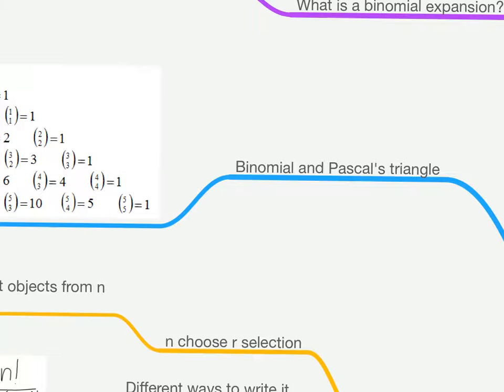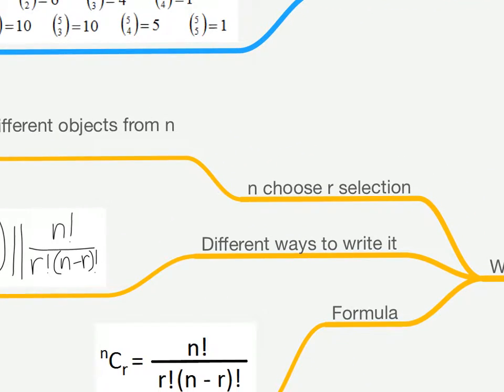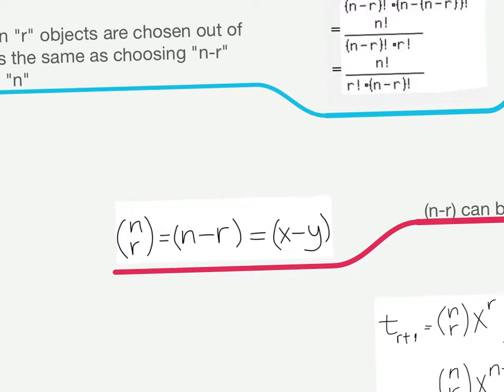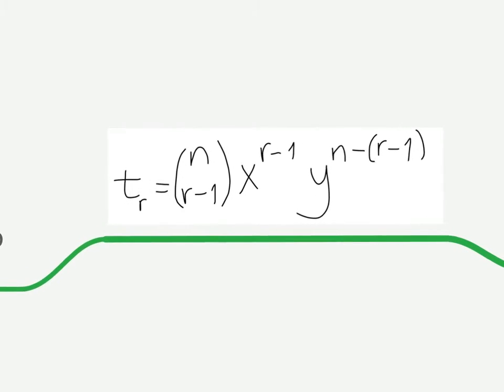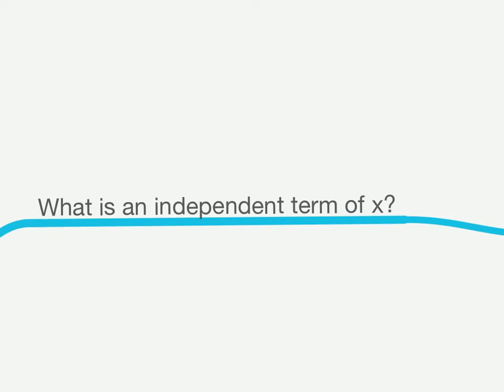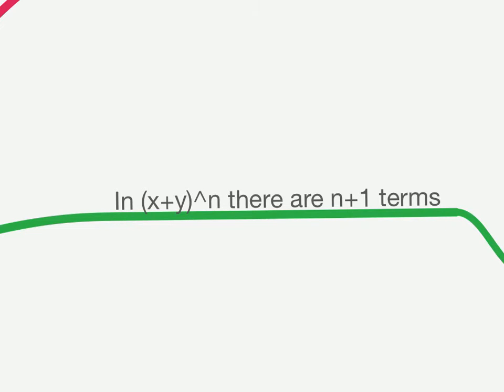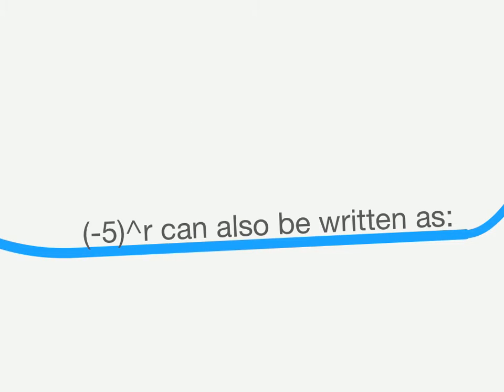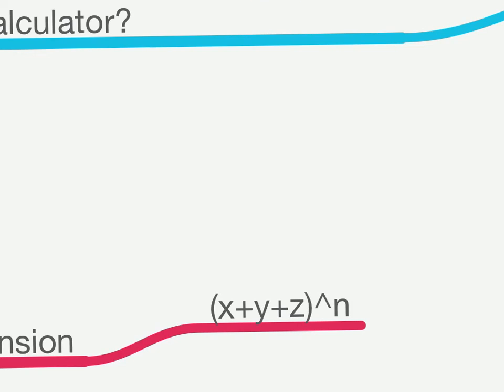Binomial Video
Andrea Navarrete's Binomial